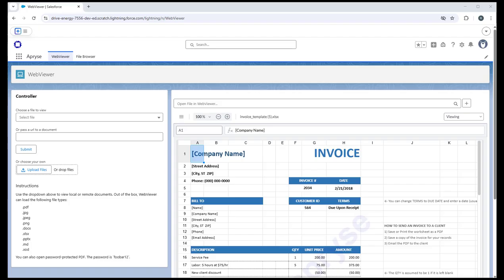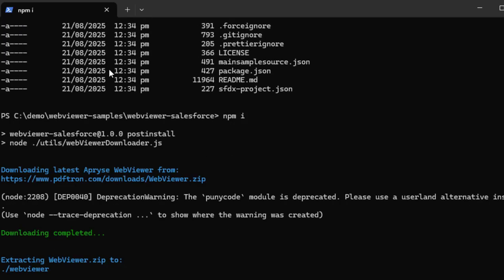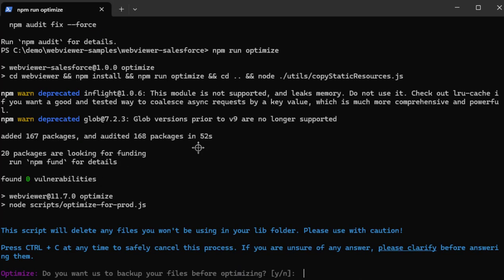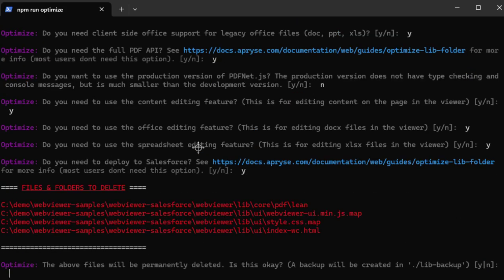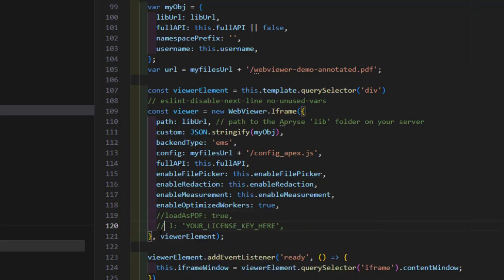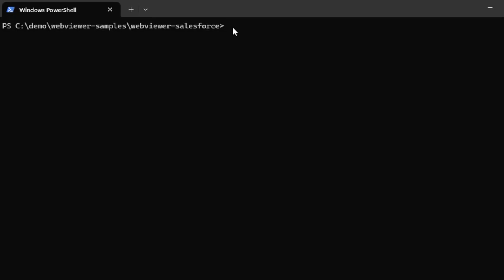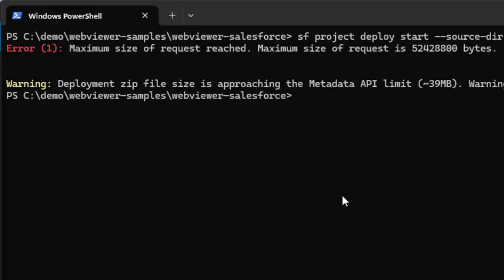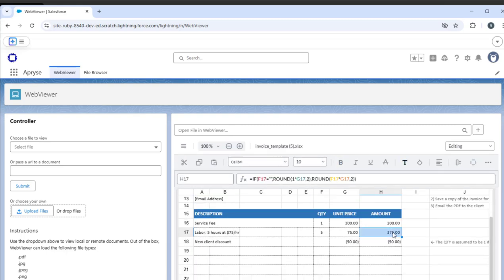How to Add a Spreadsheet in Salesforce | WebViewer | Apryse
Want to view and edit spreadsheets directly inside Salesforce—without leaving your org? This quick tutorial shows you how to embed a fully functional spreadsheet editor in Salesforce using the Apryse WebViewer SDK.

We’ll walk through:

- Cloning the WebViewer sample project
- Optimizing assets for Salesforce limits
- Enabling spreadsheet editing mode
- Deploying the integration to a scratch org
- Editing Excel-style spreadsheets inside Salesforce

Perfect for developers looking to bring Excel-like functionality to Salesforce without external tools.

# Chapters
00:00 Introduction
00:40 Getting the code from GitHub
00:55 Automatically download latest WebVersion
01:05 Optimizing WebViewer for Salesforce
03:35 Using the config file to help deploy static assets
03:50 Deploying to Salesforce
04:48 It works in Salesforce!